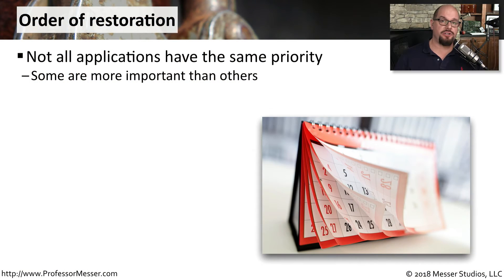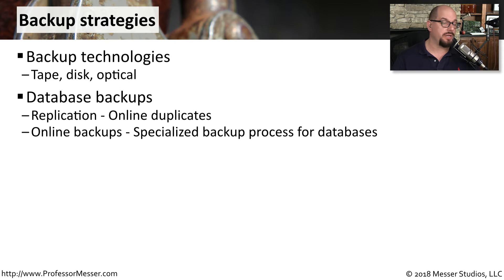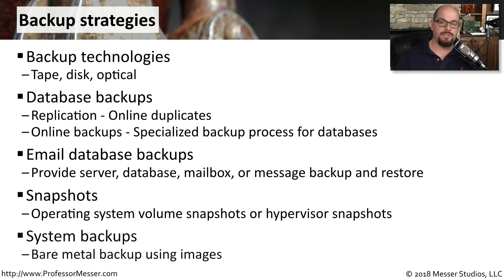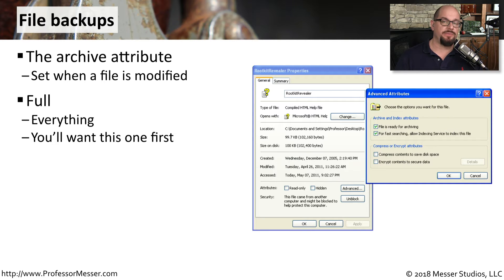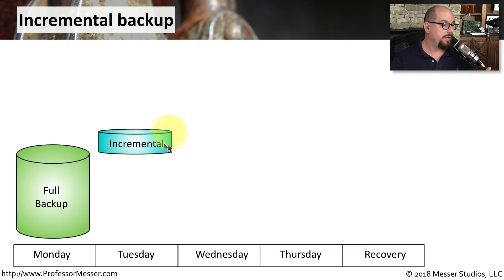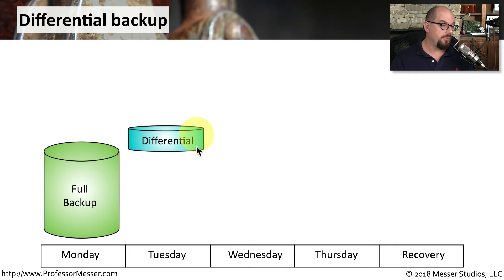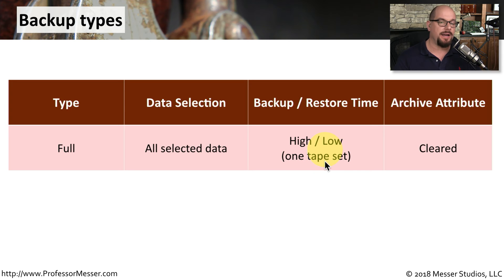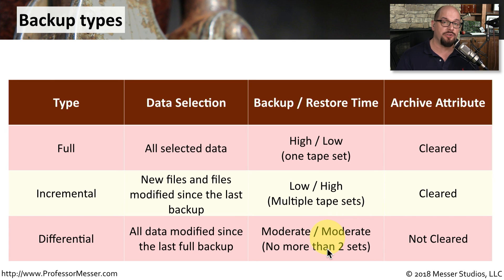Application Recovery - CompTIA Security+ SY0-501 - 5.6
When a security incident occurs, you’ll need to get applications running again as quickly as possible. In this video, you’ll learn about application restoration priorities and backup strategies.